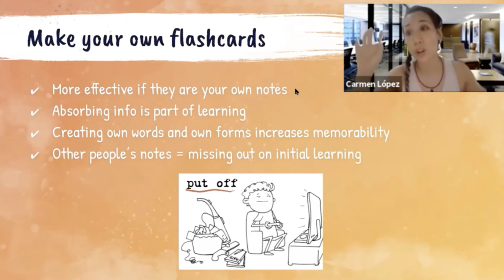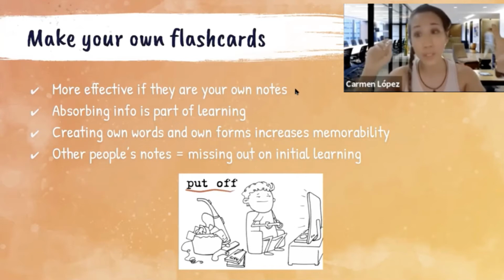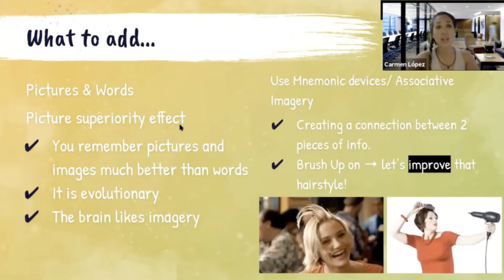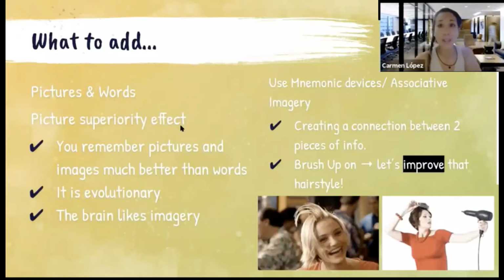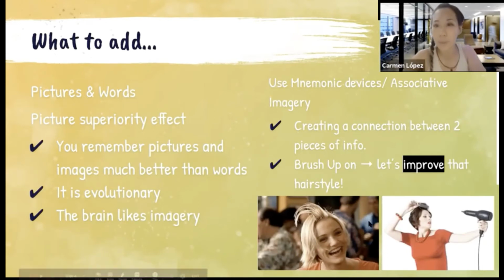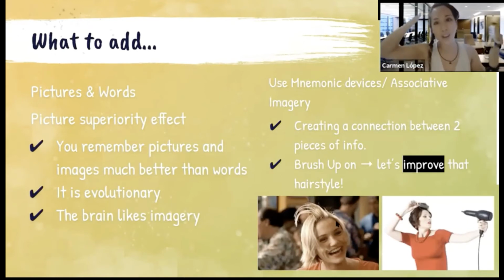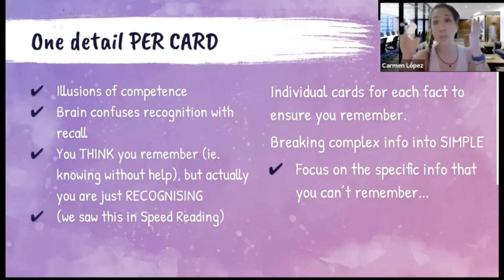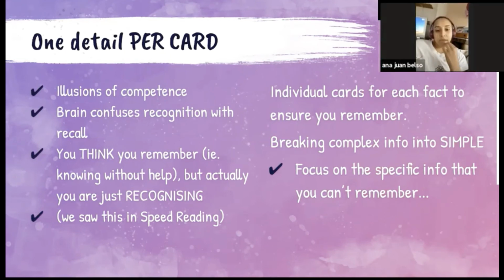🔴 LAST MINUTE STUDY TIPS: English with Flashcards.The Most Powerful Way🚀 to Remember What You Study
Techniques to improve your English more than 10x faster.